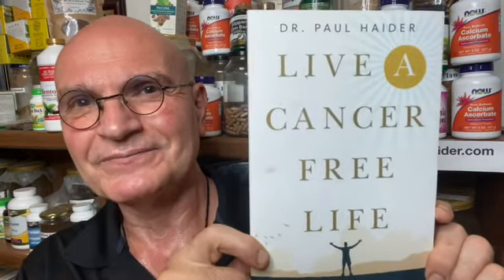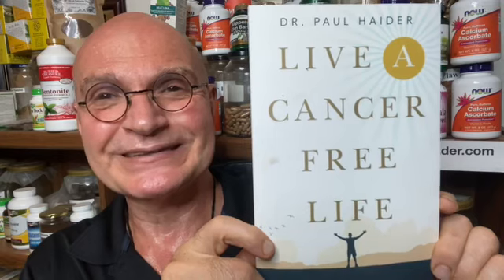Health and Healing Benefits of Hollyhock Flowers and Leaves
In this video I talk about the health benefits of both Hollyhock Flowers and Leaves and its uses, it is really a powerful plant, I am here to tell you more about it my name is Dr. Paul Haider and I am your Master Herbalist.
I wanted to talk to you about today about the various health benefits of Hollyhock Flowers and Leaves. Not only are they great for Inflammation, Bronchitis and your Lower Tryglicerides but they can Prevent Kidney Stones, Help with Kidney Inflammation, Congestion and are a natural Immune Booster.

Hollyhock is also naturally antibacterial,  can help with the treatment in Ulcers, Pain, Asthma, Lower Blood Sugar, Skin Rashes, and more.  On top of it all it makes for  a Wonderful Tea, and It’s Free Food, use Like Spinach… and No Side-Effects!

Dr. Paul Haider – Master Herbalist - Many Blessings to Everyone!
I Have the #1 Herbal Channel on YouTube

Feel Free to Share – This information is meant to get you started so you can do more research on your own… dig a little deeper and find what works for you. This video or article is for educational purposes only, I strongly recommend that you seek advice from your own GP, private doctor, or medical specialist for any ailment, illness, or medical condition.. this article or video is not meant to be a scientific analysis in any way, shape, or form. This forum is for positive uplifting thoughts and ideas… please keep your thoughts and comments positive, loving, and kind.

Dr. Paul Haider – Master Herbalist and Spiritual Teacher for over 30 years, helping people to recover and feel healthy. You can also find Dr. Haider on FB under Dr. Paul Haider, Healing Herbs, – feel free to connect with him anytime.

*** Your Donations are Greatly Appreciated— We Do Lots of Research to Help You in Great Ways… and We Do Have Lots of Expenses  –The following link can be used to make a donation with credit and debit cards –

You can also make a monthly donation on Paypal using this